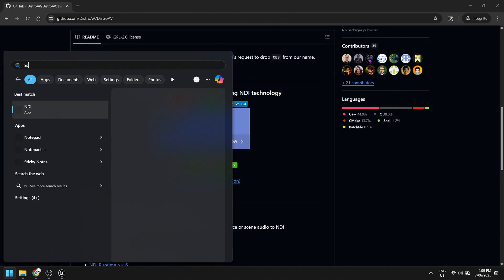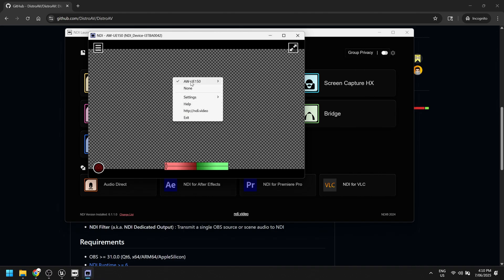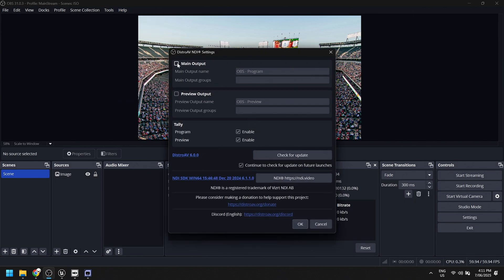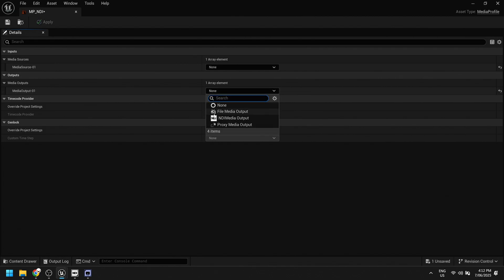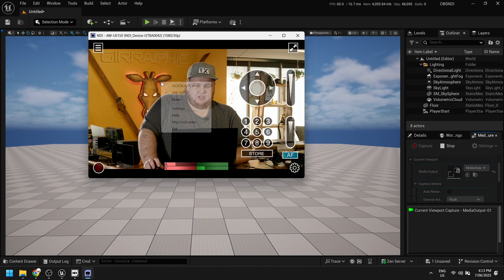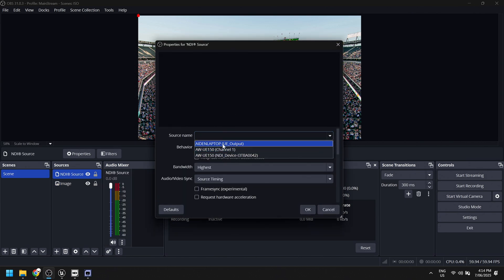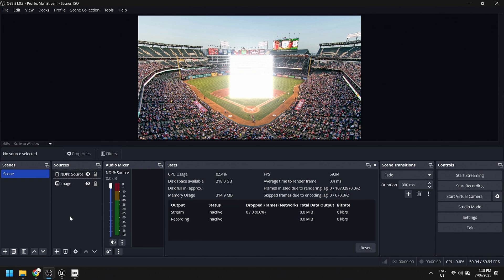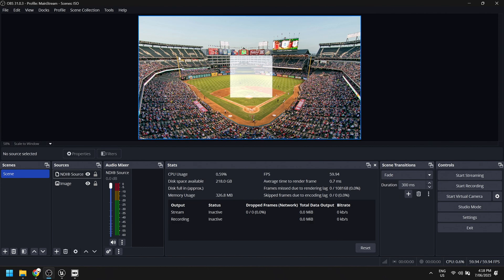Unreal Engine 5 Network Video Output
In this video, I walk you through how to get Unreal Engine 5.6 working with OBS using NDI. NDI is a powerful protocol for low-latency, high-quality video over a local network, and with Unreal 5.6 now supporting both NDI output and input natively, it opens up some awesome workflows for streamers, Vtubers, virtual production, and motion graphics.

I’ll show you how to get Unreal set up to output to OBS, including alpha channel support, how to install and use the necessary OBS plugin, and a few cool tricks like remote screen sharing and using Unreal as a background or full scene in OBS.

We’ll also touch on some of the limitations—like bloom effects not passing through alpha correctly—and some tips to work around those issues.

If you're doing virtual sets, compositing, or streaming Unreal content live, this will help you build a reliable pipeline. More tutorials using this workflow coming soon!

Tools used:
- Unreal Engine 5.6
- OBS Studio
- NDI Tools by VizRT

Purchases made through some links may provide some monatary compensation to me.

Chapters:
00:00 - Intro: What’s new with NDI in Unreal 5.6
00:12 - What is NDI and why use it?
01:33 - Installing NDI Tools & OBS Plugin
02:24 - Setting up NDI in OBS
03:04 - Unreal Engine NDI Setup (Media Profiles)
04:05 - Creating an NDI Output in UE
05:06 - Configuring Output Resolution & Frame Rate
06:27 - Capturing and Viewing in OBS
06:50 - Enabling Alpha Channel Output
07:10 - Unreal AR-Style Alpha Compositing
08:28 - OBS Blending & Bloom Limitation
09:27 - Workaround for Missing Bloom Effects
10:09 - Real-Time Graphics in OBS from Unreal
10:11 - Wrap-up & What’s Next